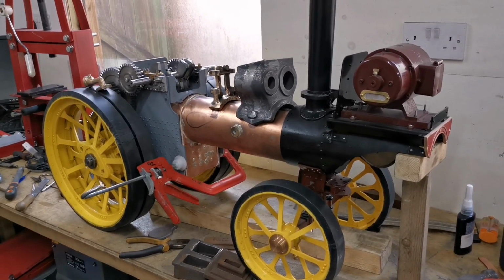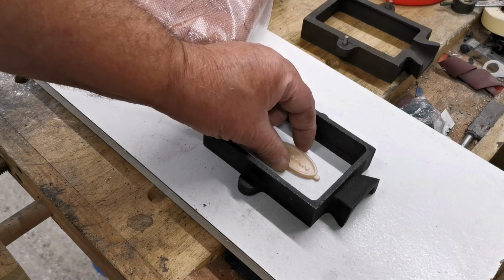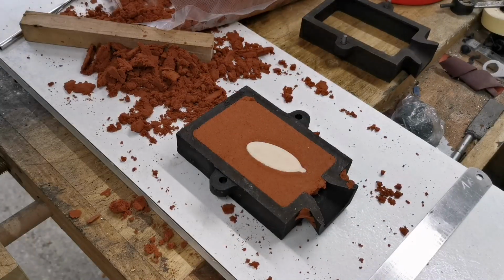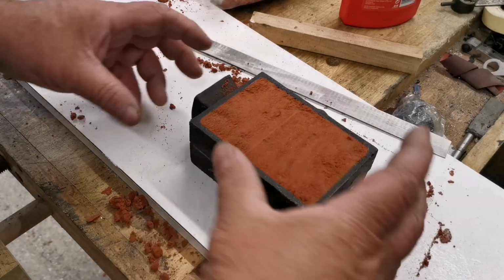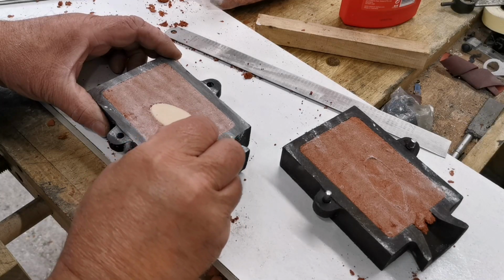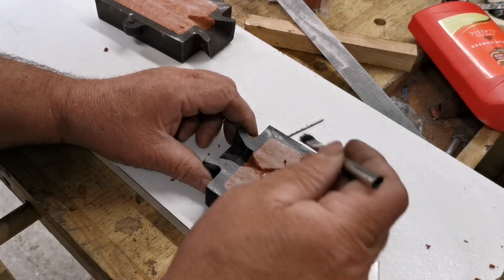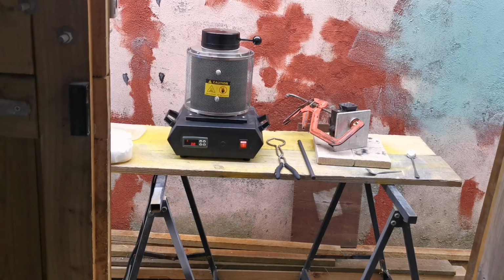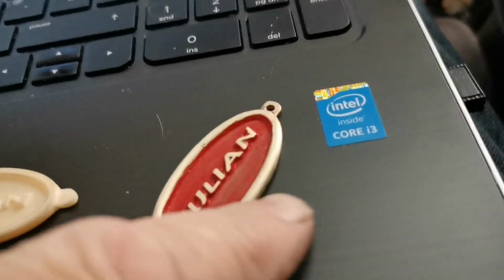Trying out an electric metal melting furnace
While waiting for a material delivery, I thought I would try out an electric metal melting furnace and make myself a keyring fob, turned out better than I expected 😊